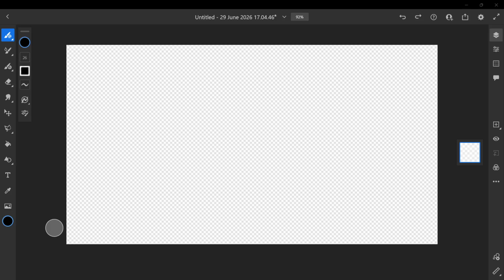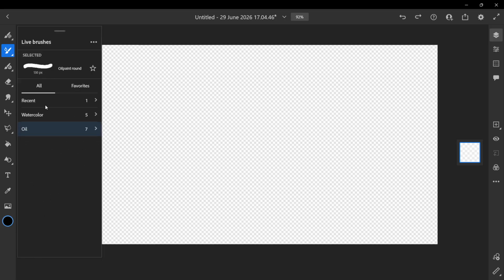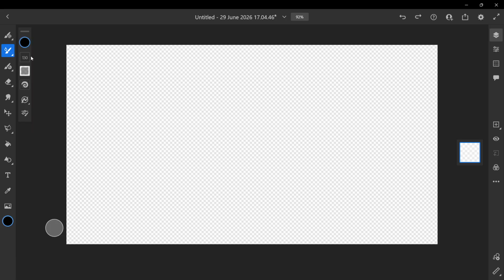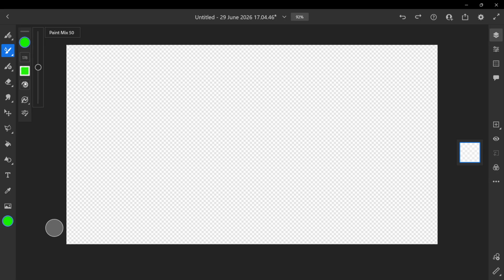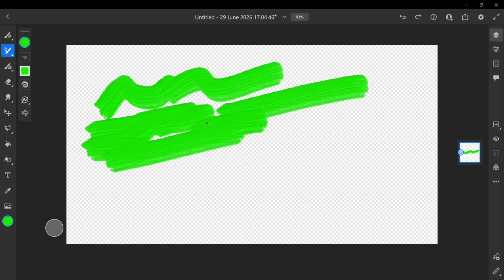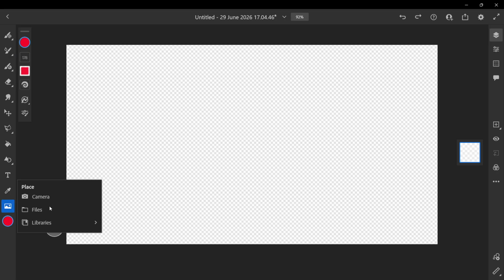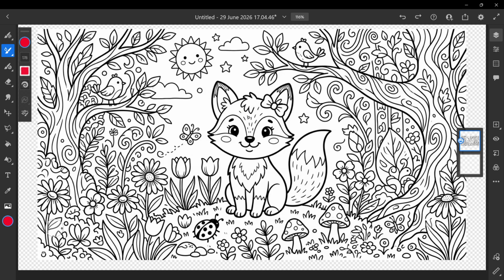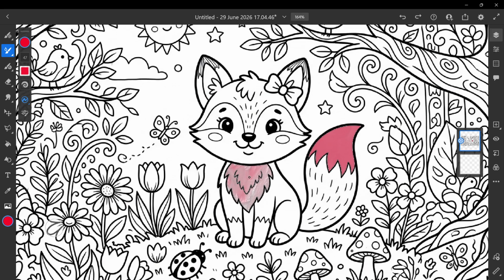How To OIL PAINT In Adobe Fresco (QUICK & EASY) 2026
In this video, I'll show you how to oil paint in adobe fresco. This is a full guide on how to utilize oil painting techniques within the adobe fresco app in 2026. In case you've been trying to master oil painting styles in adobe fresco, this is the video you need to see!